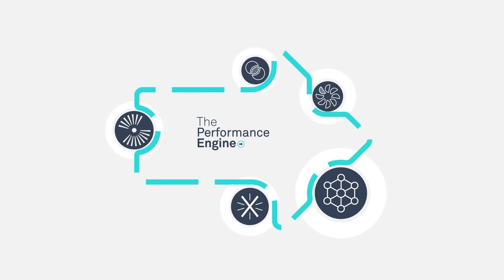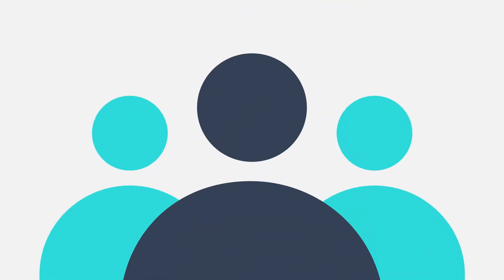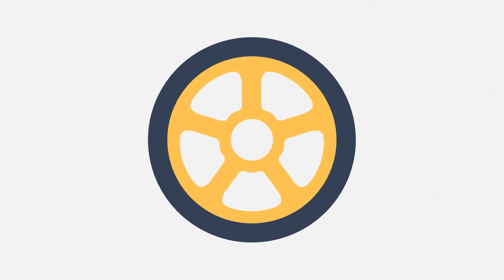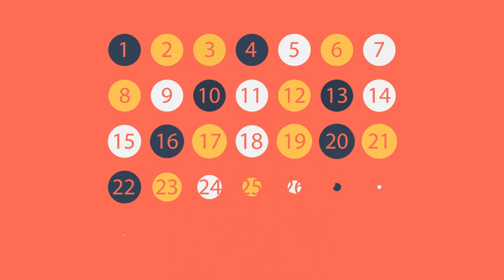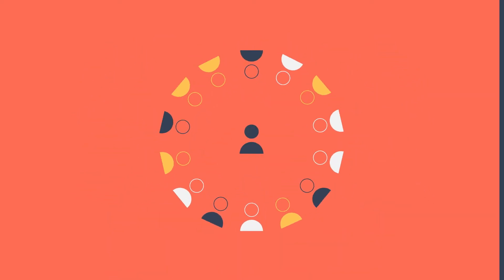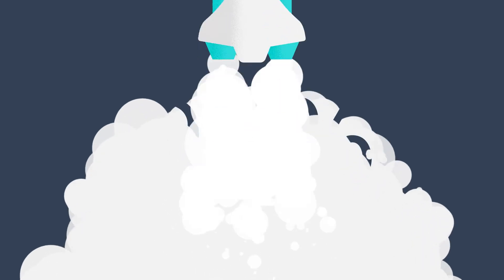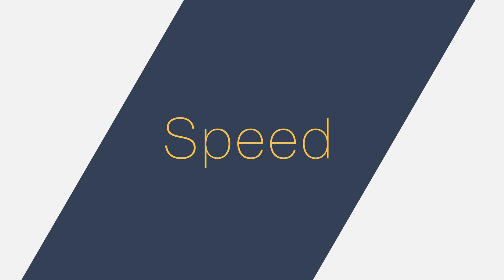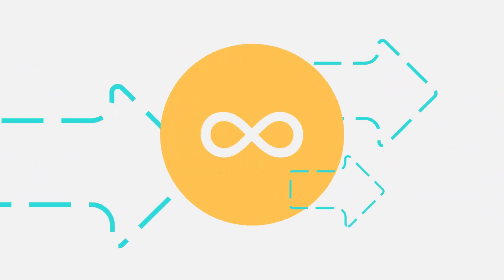The Performance Engine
The Performance Engine is a unique and immersive experience designed to dramatically shift the mindsets of long-tenured employees and give them the skills they need to positively disrupt the status quo.

It starts with a two-day immersive experience - The Accelerator - in which participants are charged with solving a frustrating problem for an organization that feels remarkably like their own. In this unscripted environment, individual behaviors and organizational culture emerge and strengths and roadblocks to change are identified.